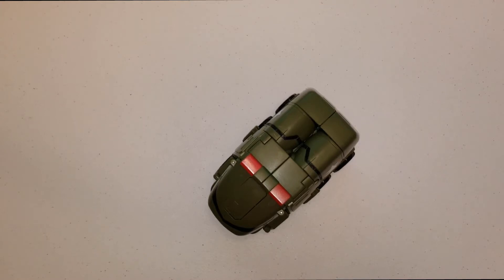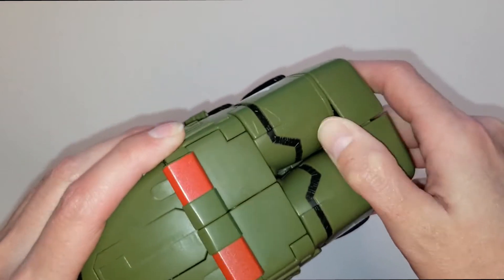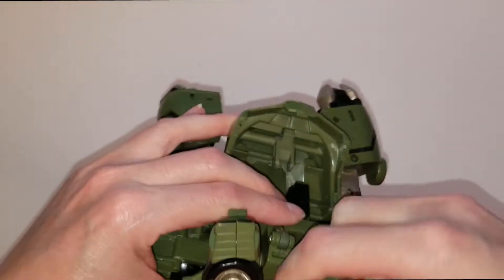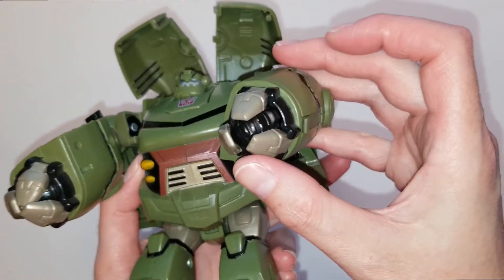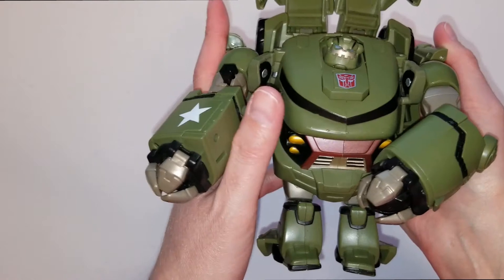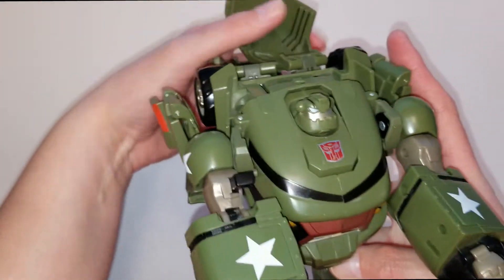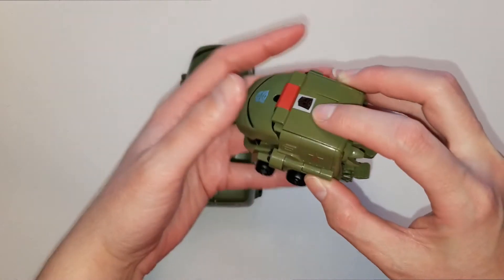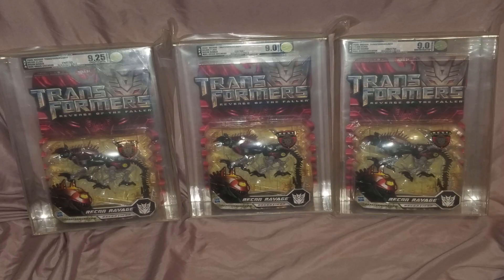Transformers Review on the 2008 Animated Voyager Class Bulkhead!